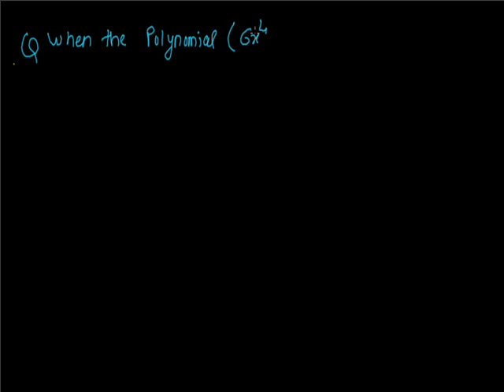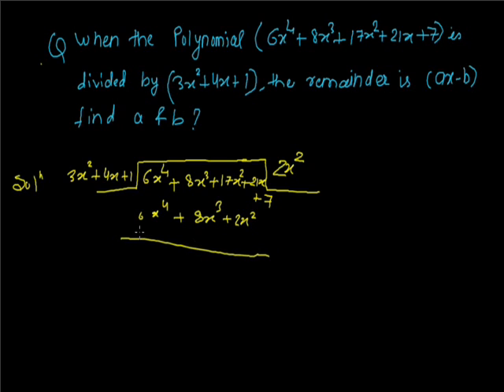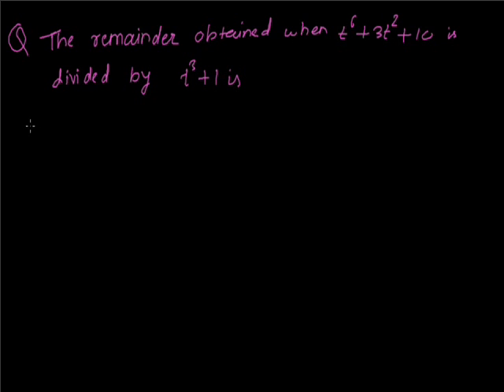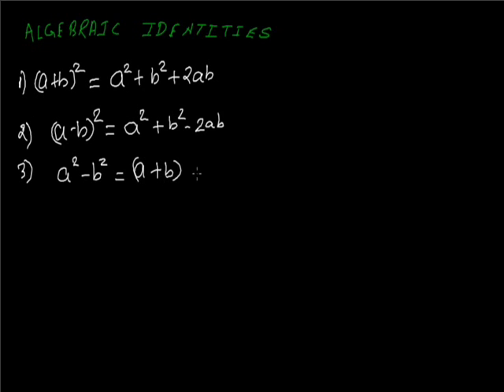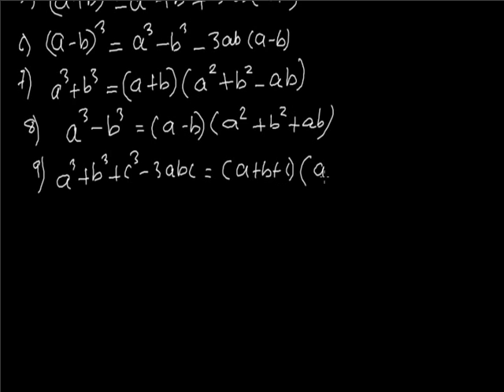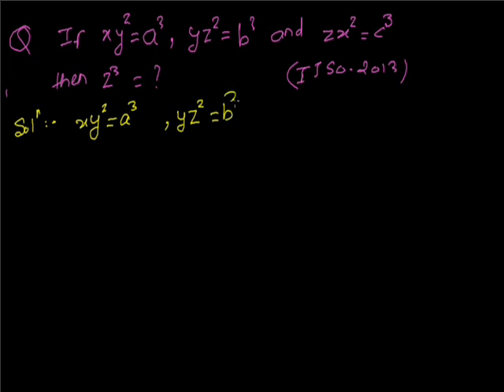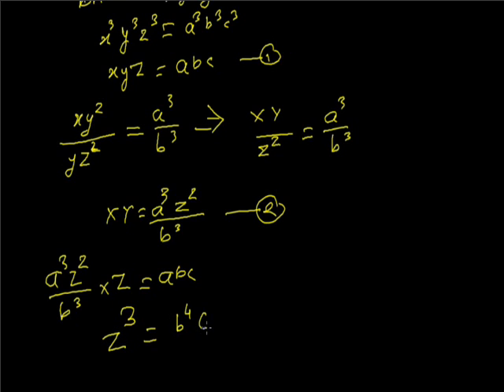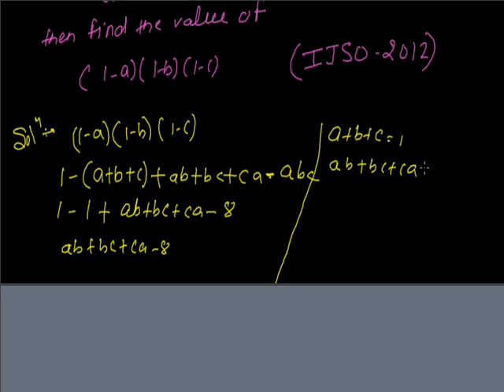Polynomial 002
Questions on Remainder theorem and factor theorem, Algebraic Identities and questions. grade IJSO